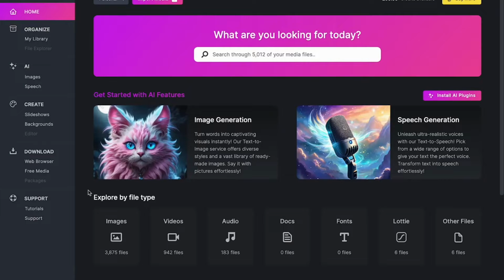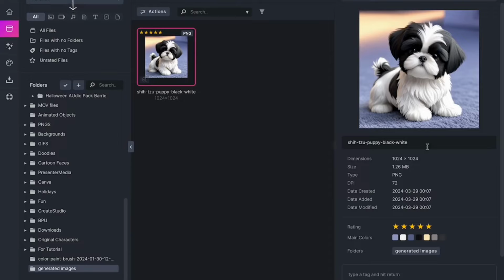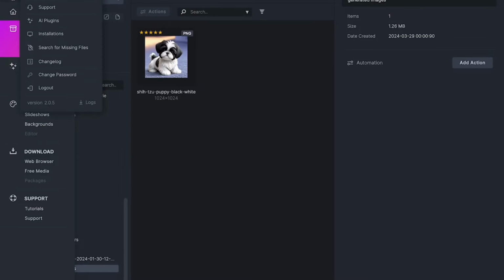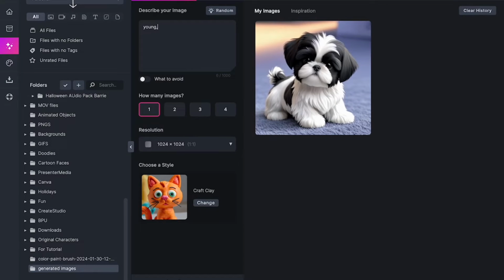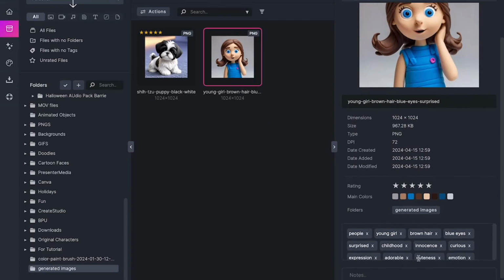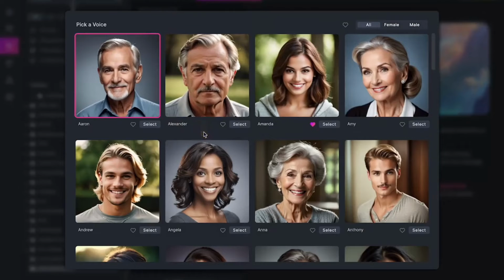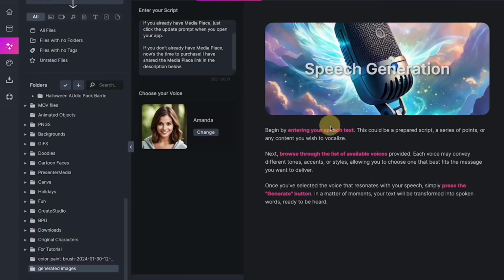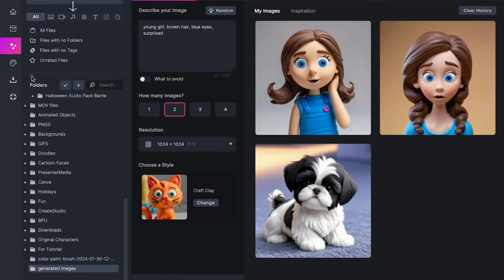MediaPlace AI Is Here! Check it out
MediaPlace AI launched today 😎 This is just a quick review showing you what AI features are included, and check out the links below for more detailed information

Key Moments
00:00 MediaPlace AI is here!
01:05 Install Auto Tagging AI Plug-In
01:55 AI Feature: Auto Tagging
3:42 AI Feature: Images
7:55 AI Feature: Text-to-Speech

Already have CreateStudio 3 and interested in the All Access Pass (with 30-day money back guarantee):